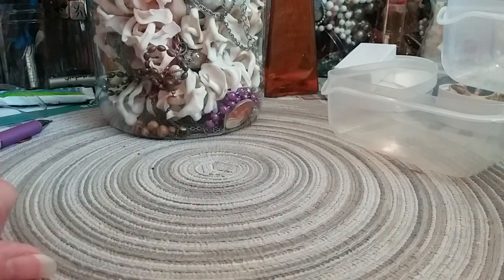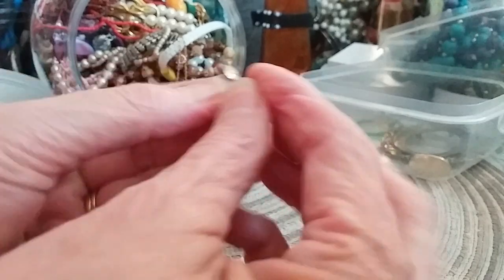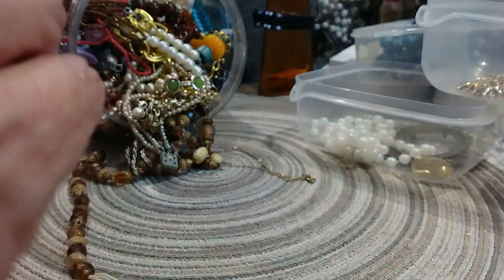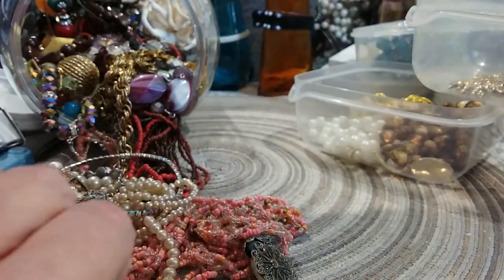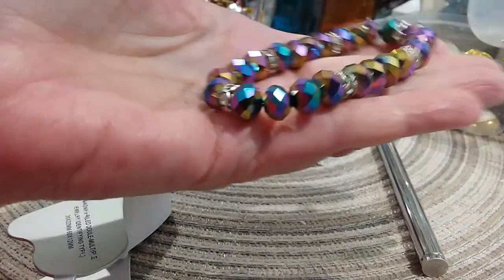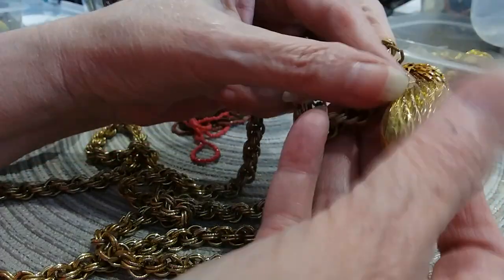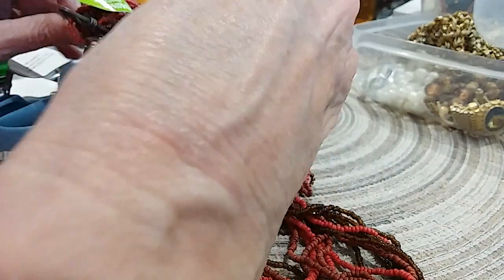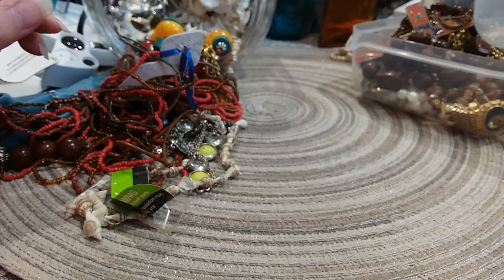Part 1 Goodwill Jewelry Jar Reveals Elvis and Dancing Stone Tanzanite?